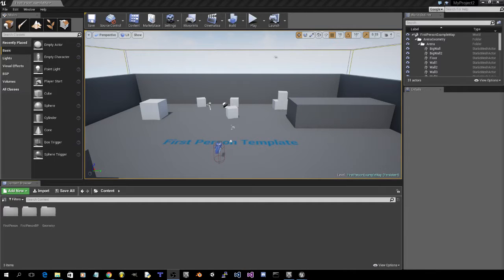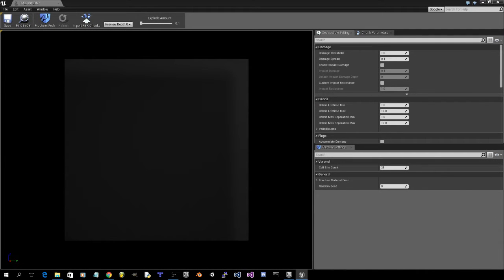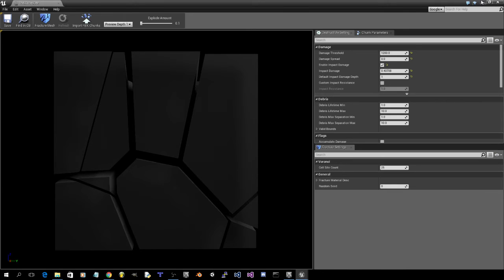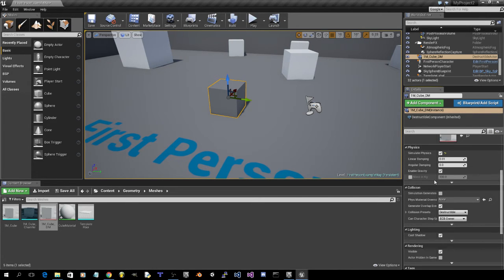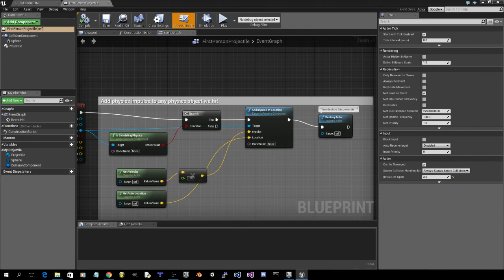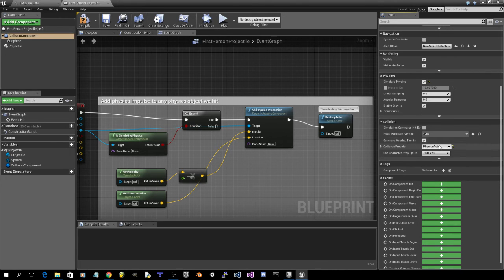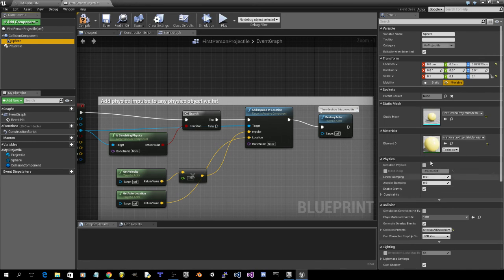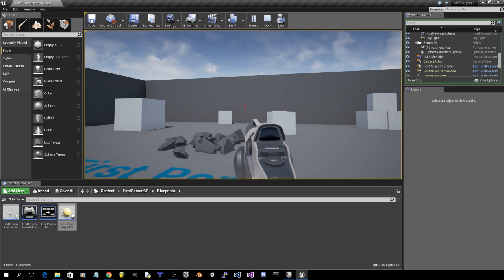Unreal Engine 4.10.1 - How to make projectiles destroy destructible meshes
My updated tutorial on how to make projectiles destroy destructible meshes.